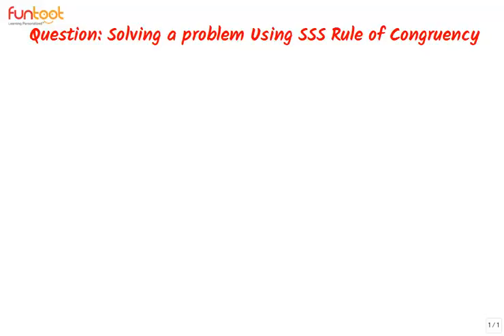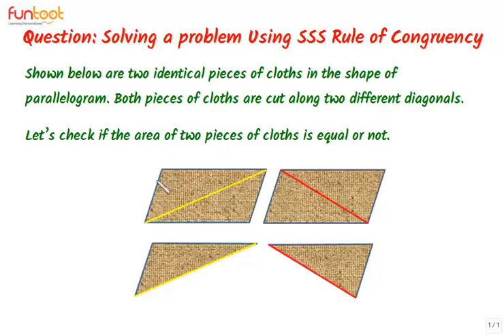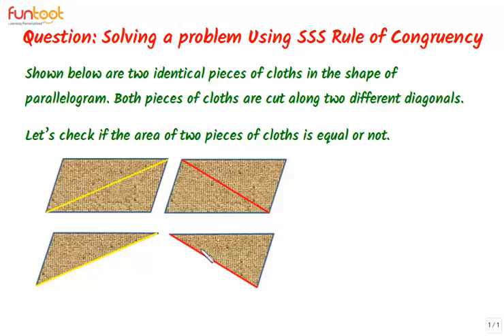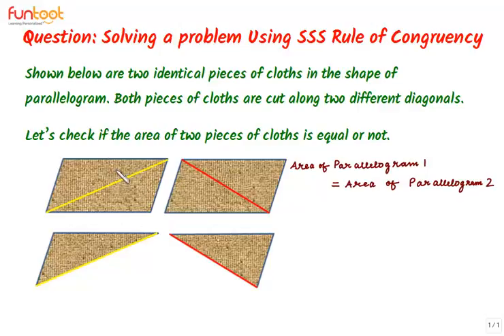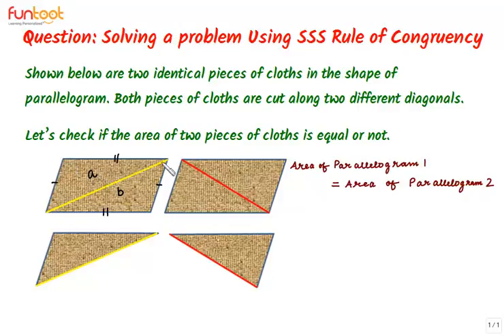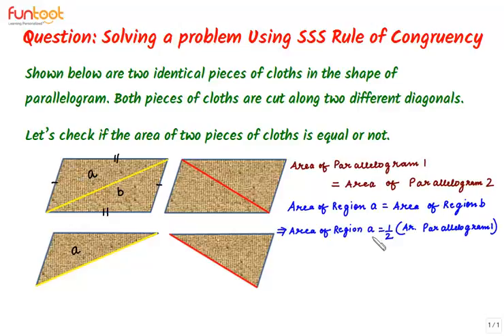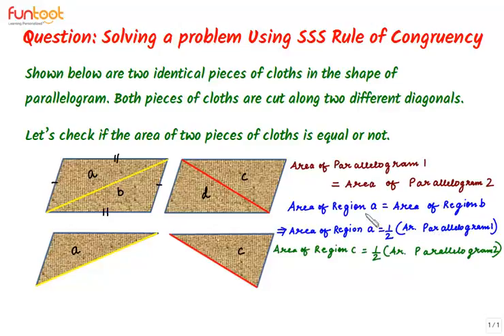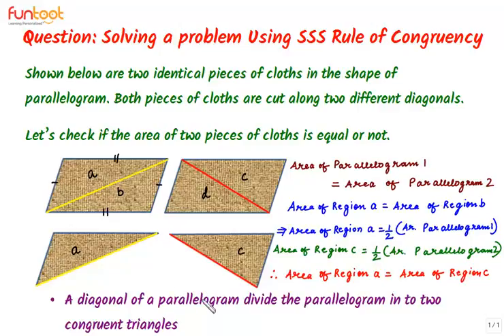Basics of Congruence - SSS Rule - Real Life Application Question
This video explains how a real life problem can be solved through the application of SSS rule of congruency.